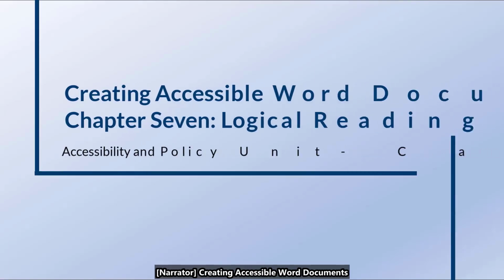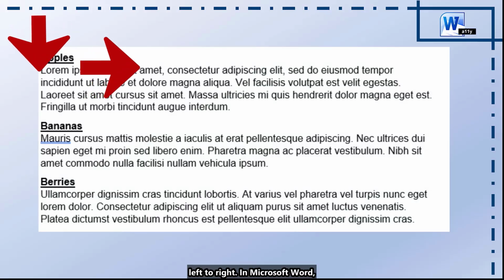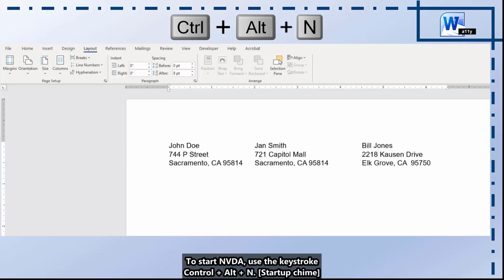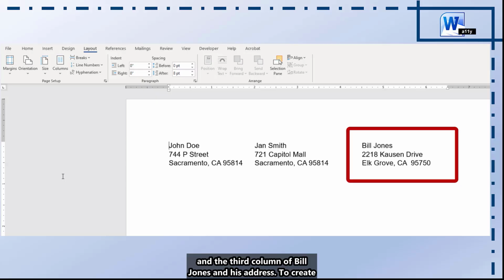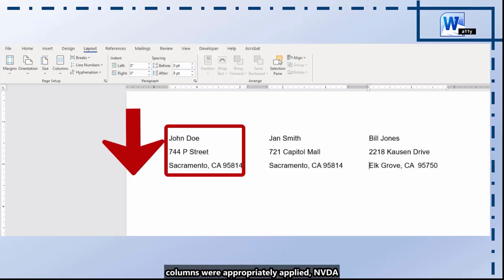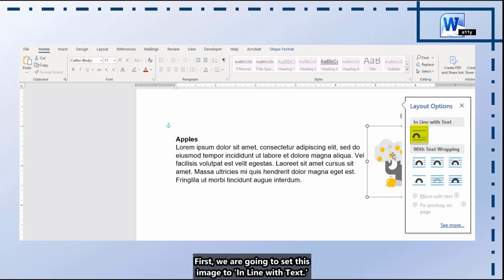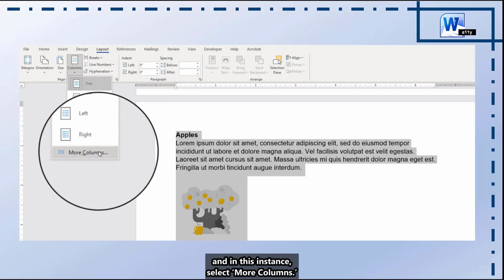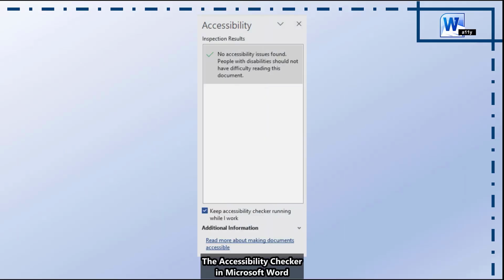Word Chapter 7: Logical Reading Order